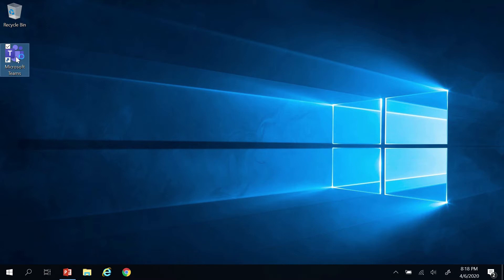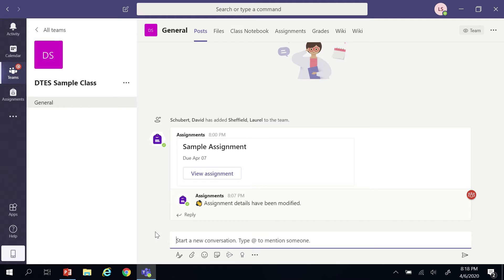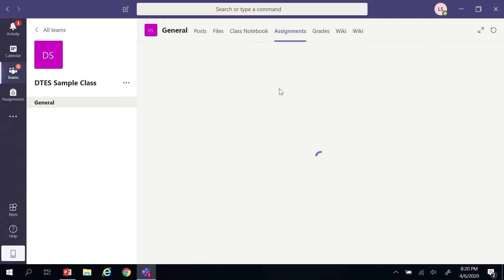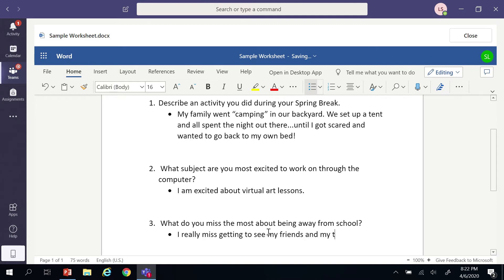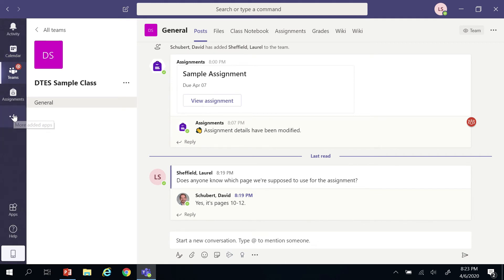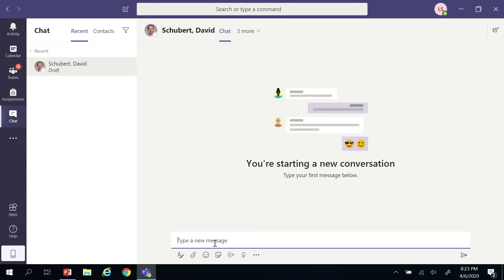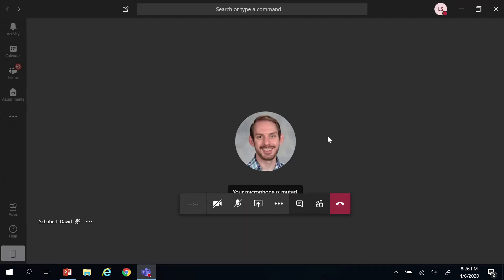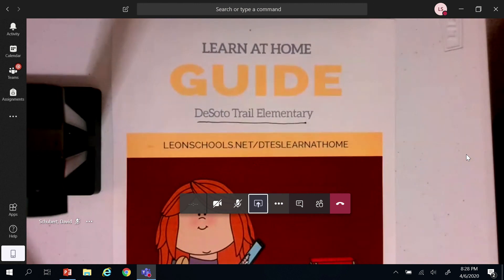Using Microsoft Teams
Mr. Schubert shares the most important features of Microsoft Teams for Leon County Schools students, such as communicating with classmates, submitting assignments, and chatting/meeting with a teacher.